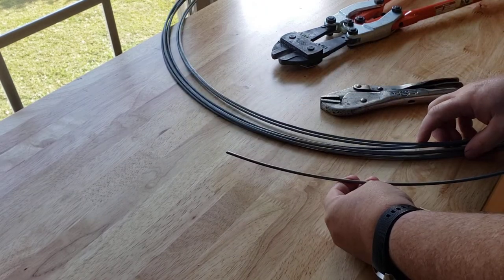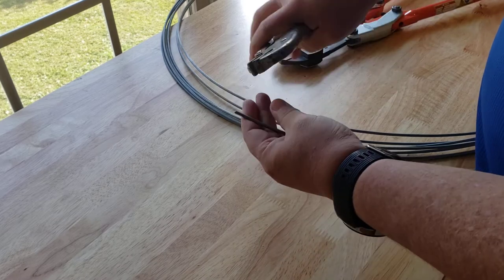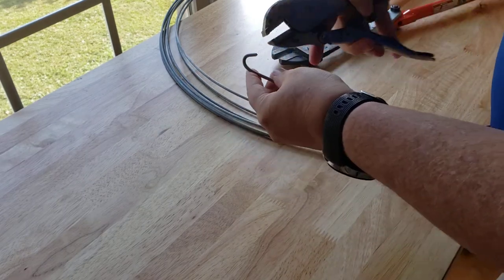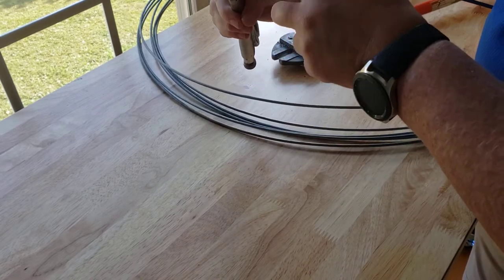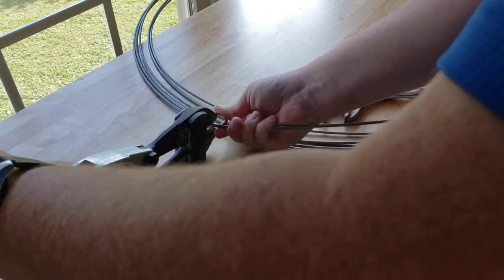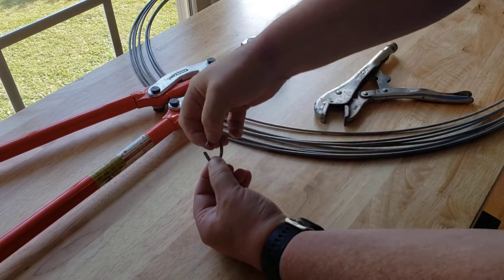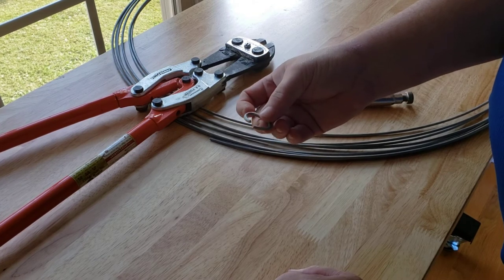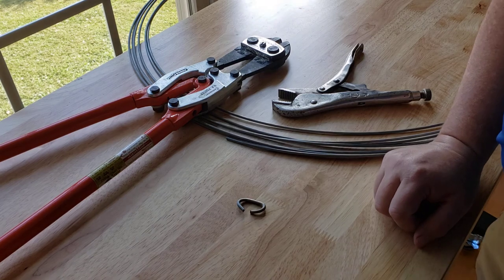Making Hog Rings for Gabion Baskets (slightly better video)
How to make hog rings for gabion baskets out of 9 gauge galvanized tension wire.  Tried to improve the previous video of same subject.  Camera man I aint, so this is as good as it gets.